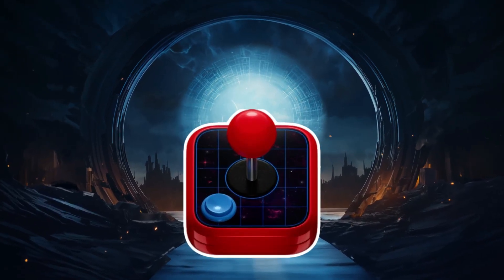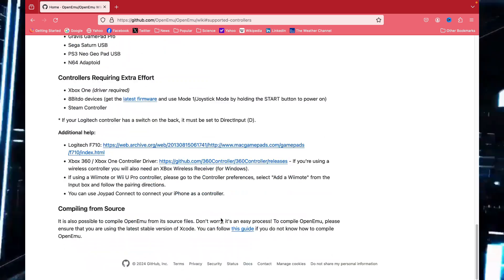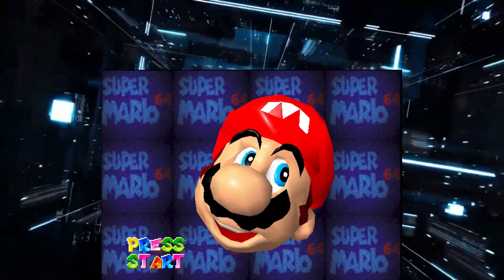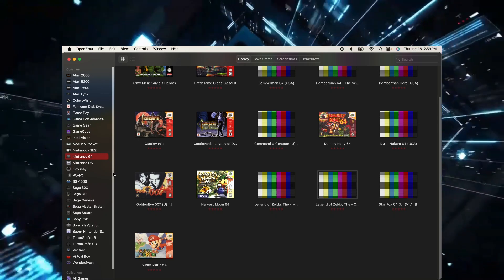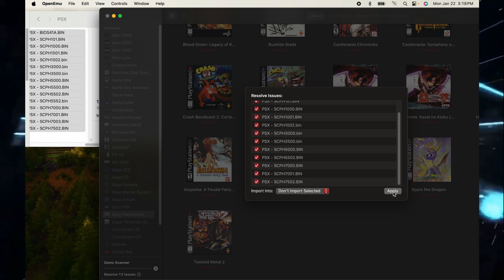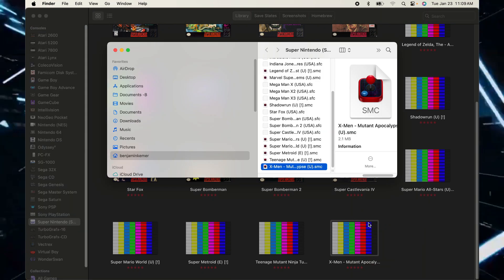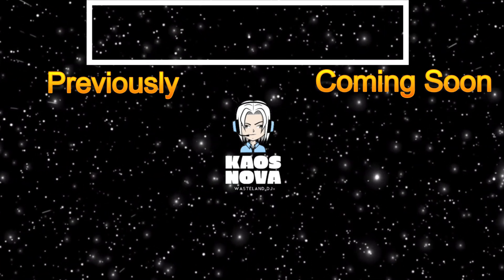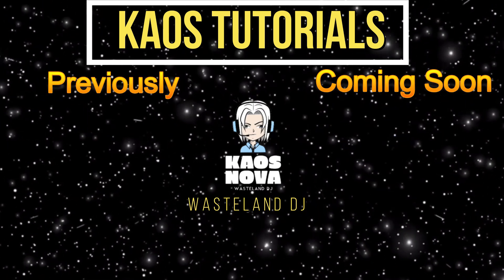Kaos Tutorials : Is OpenEmu Making A Comeback?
Hello Everyone!  This is Kaos Nova and this is another episode of the Kaos Tutorials Series!  in this episode, we will be taking a look at the Multiple System Emulator known as OpenEmu and see how to get it working!  With the recent Update at the beginning of 2024, the Question Remains : Is OpenEmu Undergoing a Revival or is this one Last Hurrah before it fades into obsolescence?

chapters
00:00 Start
04:50 Bad News
06:15 Setting Up the Controller
08:36 Loading the PS1 BIOS
09:14 Adding ROMs
10:27 Modifying and Deleting ROMs
11:52 Conclusion
14:52 End

The following is a video of  @KaosNova2  , if you enjoy the content, drop a like to appreciate and help others with similar interests in electronic and cyberpunk music videos find what they are looking for!

OpenEmu Web Site

PS1 BIOs location

Consider Supporting Future Videos on this Channel

===Credits===

Digital Advertising Agency USA

Codeweavers Crossover

Alita Army Channels

Creek Indian

Matrix University Channels

Other Channels

Spare Keywords
Kaos Nova
Kaos Nova Store
Kaos
Radio Kaos
Alita
Battle Angel Alita
Alita Army
The AlitaArmy
Kaos Nova Channel
KranberriJam